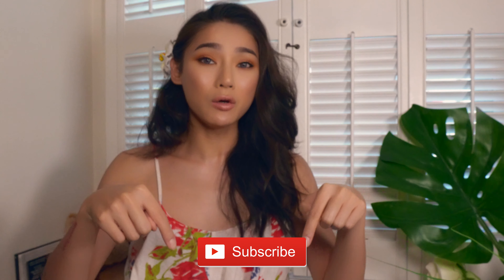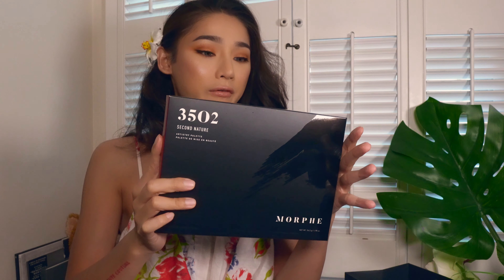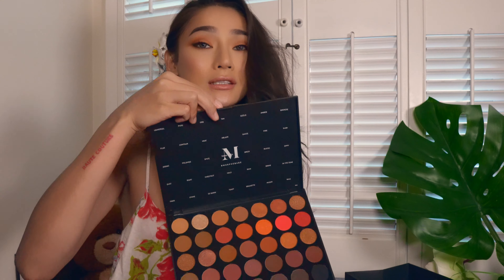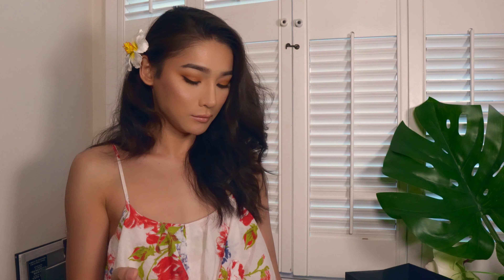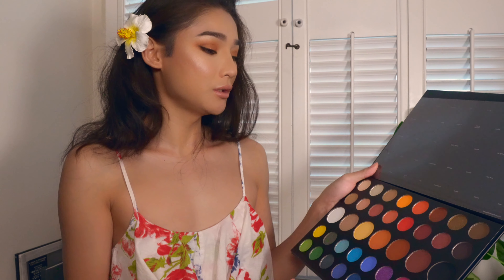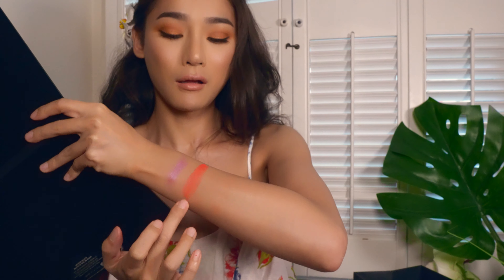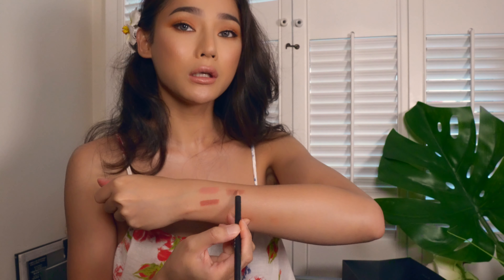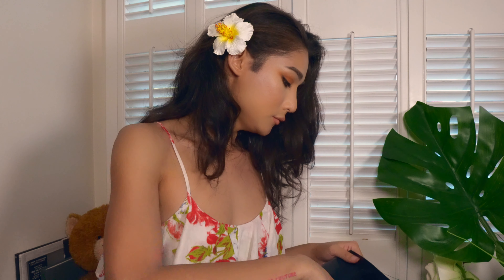MORPHE VIRGIN • MAKEUP HAUL || BELLA SNOW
Can you believe it that I'd never been to Morphe store or used any of Morphe products? well till today. My first Makeup Haul at Morphe try out!!! it was very exciting and interesting trying out something new that has been so popular for so long. And now I know why!!! So sit down with me and let go through my Morphe Makeup Haul together!!! And let me tell you a story.